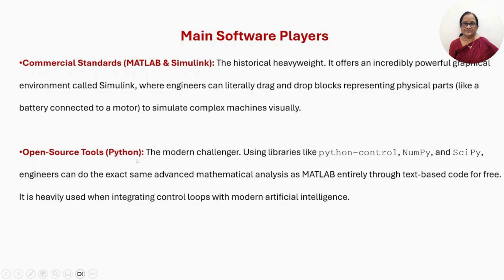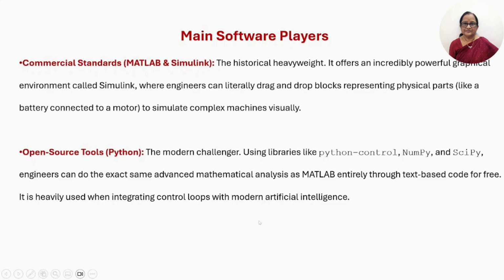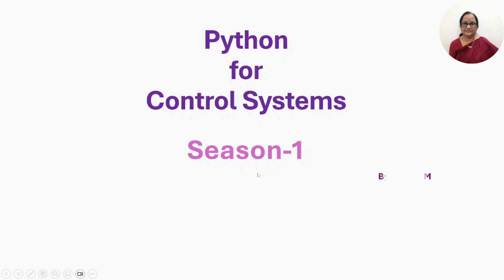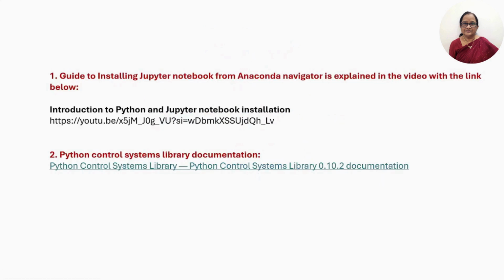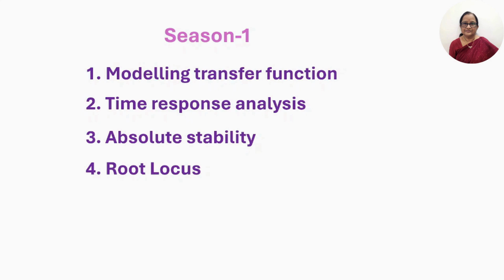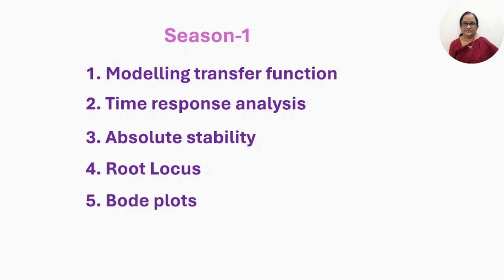Python for Control Systems EP 1: Why Python for Control Systems?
In this series of videos, the application of Python for carrying out the analysis and design of an LTI continuous-time system is explained with a Python script, which also includes the application of interactive UIs. An effort to develop a Python script to replace the licensed software to a greater extent.

Python control systems library documentation:
Python Control Systems Library — Python Control Systems Library 0.10.2 documentation